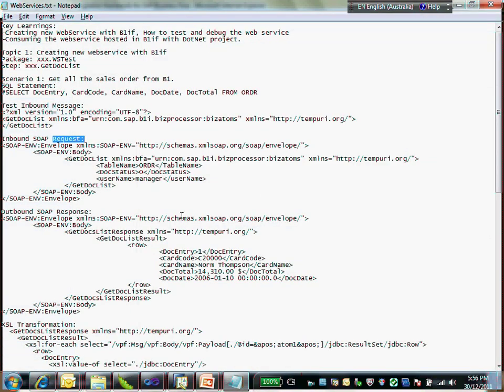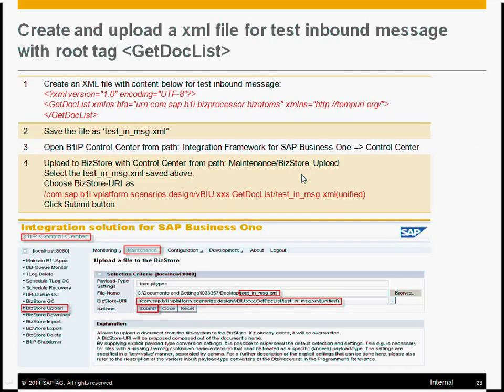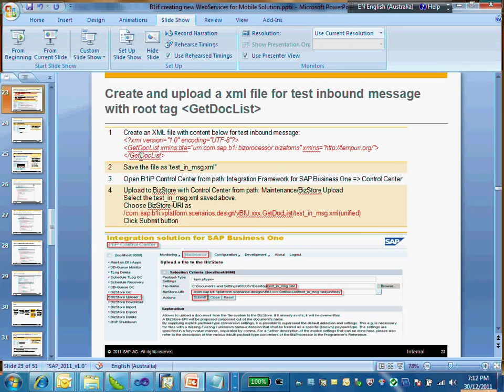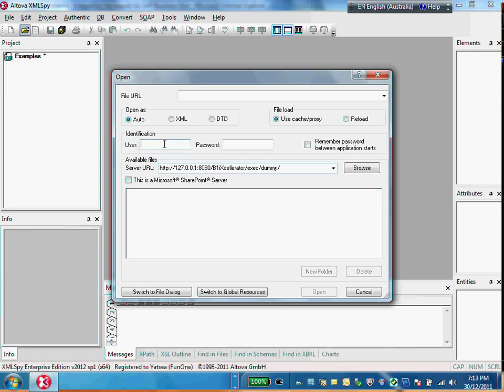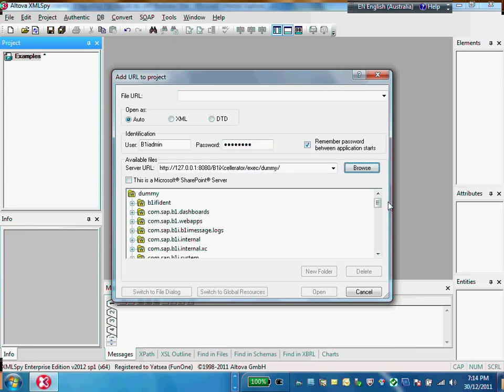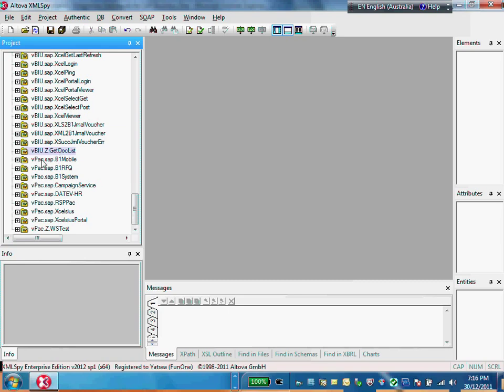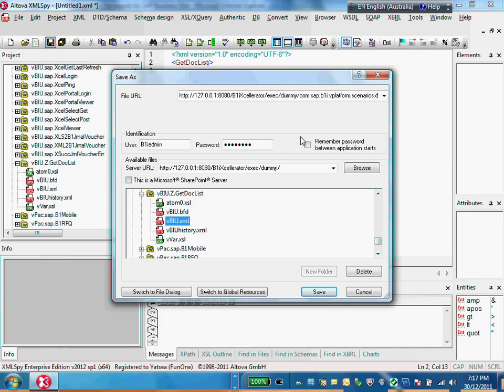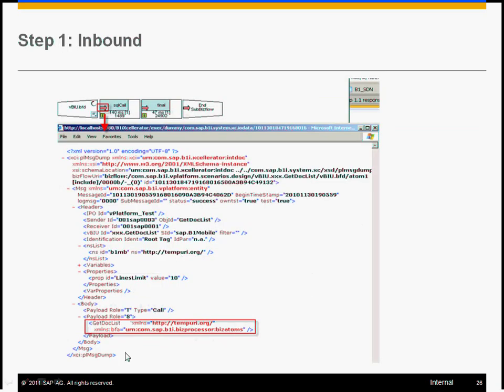Part 3-Creating Web Services with B1if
This video guides you through how to create a new web service function with B1if, getting the document list from SAP Business One by type, status and sale employee.

In the following sessions, we'll learn:
-Creating new WebServices with B1if
-Consuming the B1if webservices DotNet project.

Integration framework for SAP Business One (B1if) comprehensively supports WebServices and RESTful interfaces (HTTP+JSON, HTTP+XML). Evolving SAP Business One into platform with sorts of interfaces. It can work as a Web Server, exposing and wrapping the backend function of SAP Business One with B1DI and SQL call as web service, even light-weight HTTP interfaces. Even more than just SAP Business One, it also can expose the backend function of SAP Business Suite with RFC/BAPI call into web services and light-weight HTTP interfaces.